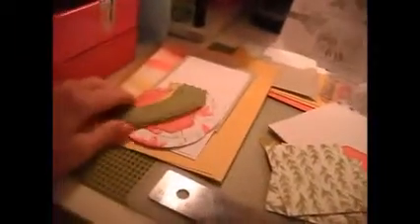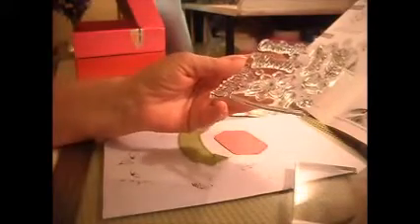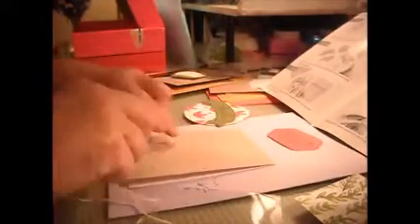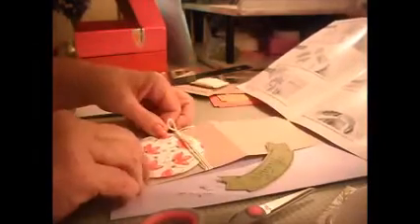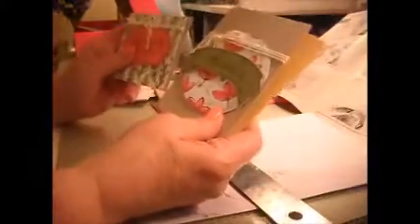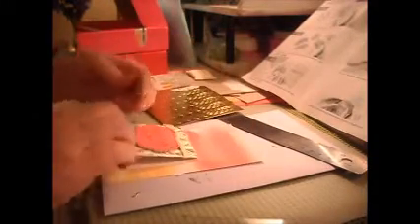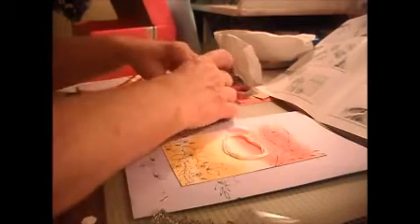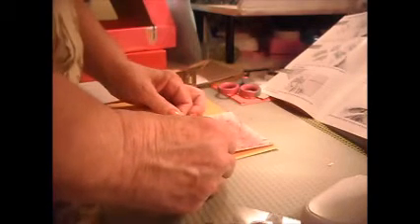Making October Paper Pumpkin cards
My attempts at making cards. I have made 3 different styles. I see now some of my mistakes but it was a great experience.